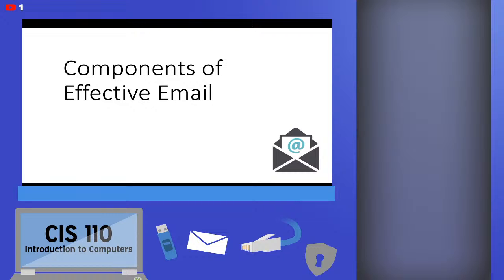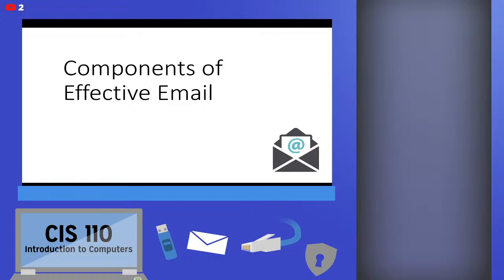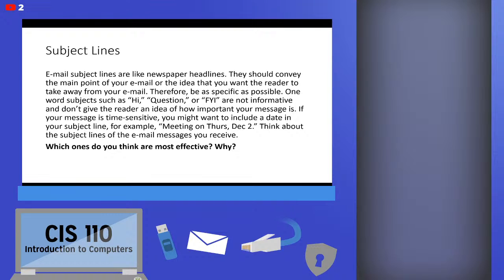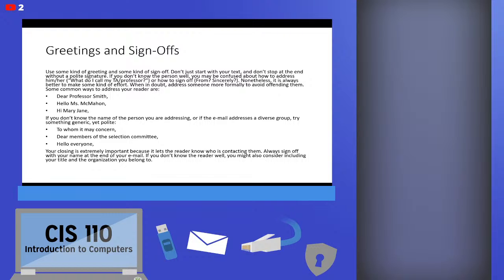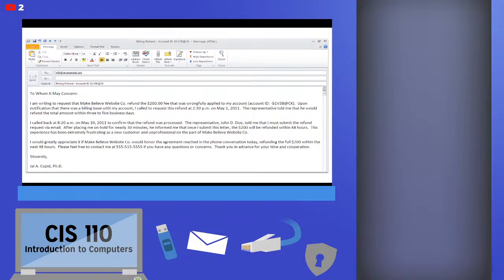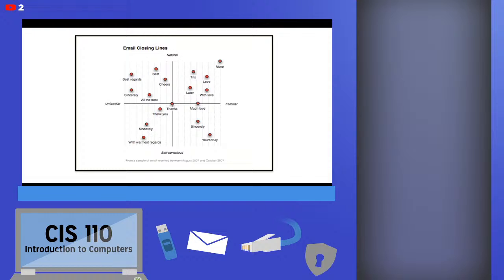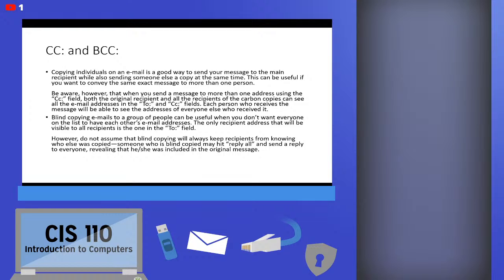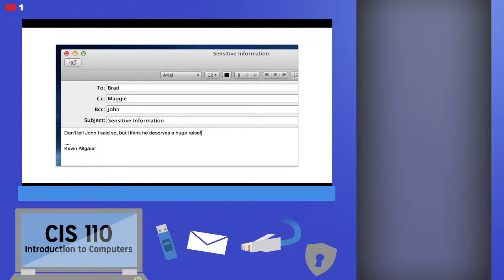CIS 110 Fa20 - Module 7: Outlook